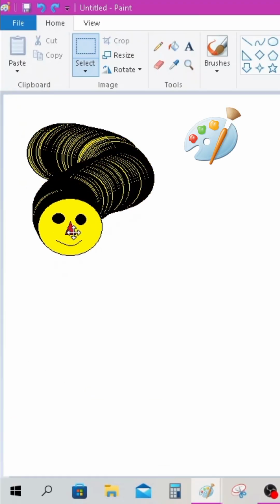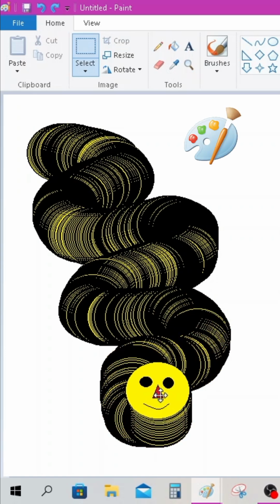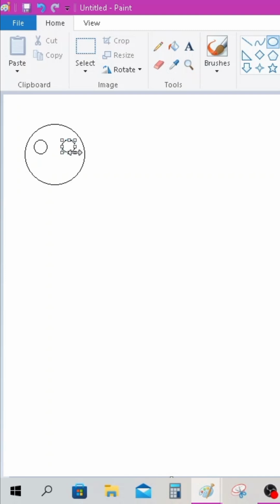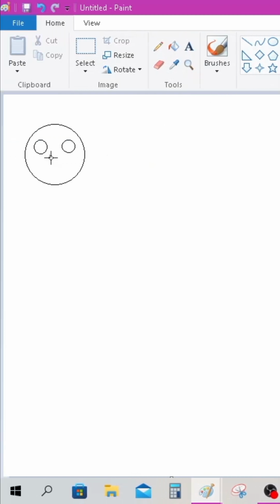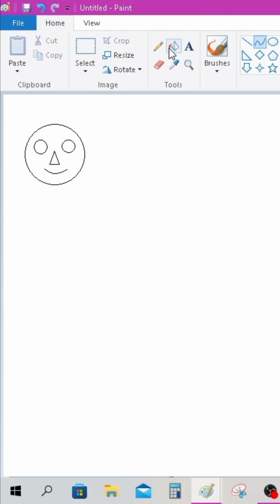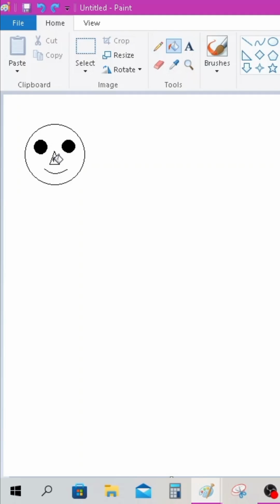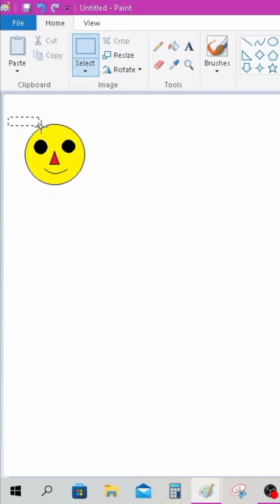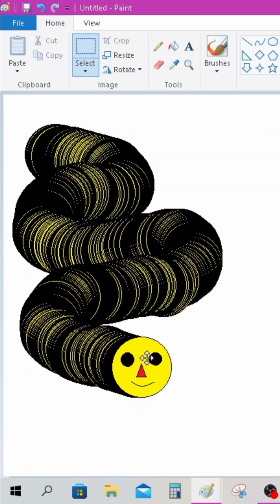✔ Draw Snake🐍in MS Paint😍💯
Microsoft Paint drawing tricks! Snake drawing tricks! Microsoft Paint Tips and Tricks!